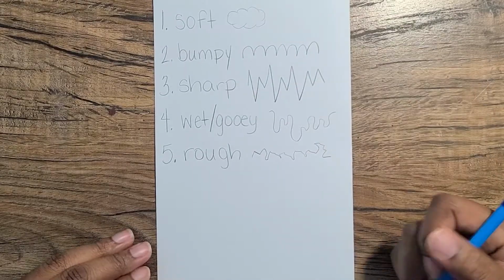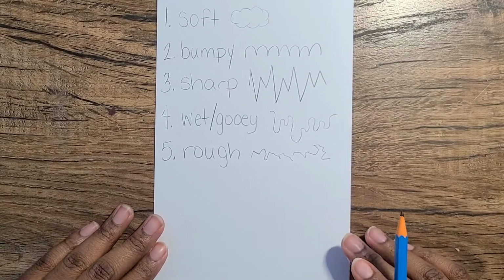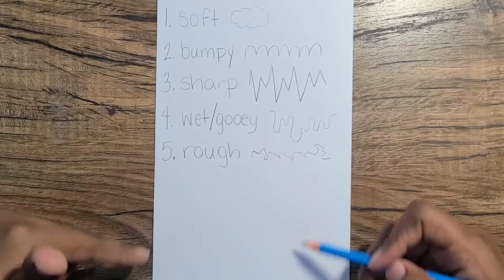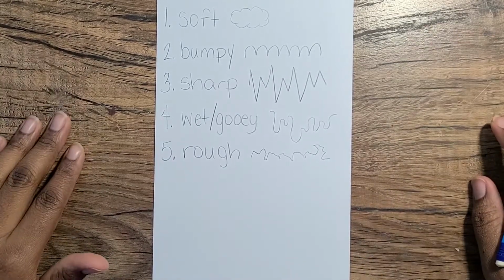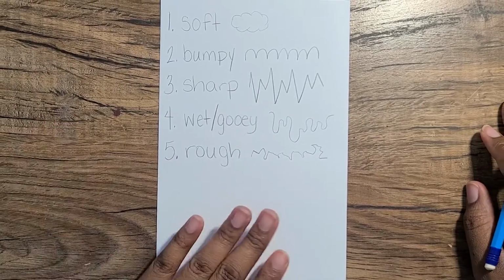Textured Monster | Drawing Tutorial | Fun Kids Drawing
Enjoy this fun drawing of a textured monster!  In this video, your child will learn about textures, the different types of textures, and how to create them.  This is a fun drawing that will allow them to be very creative!

Thank you for making art with Mrs. Gordon!